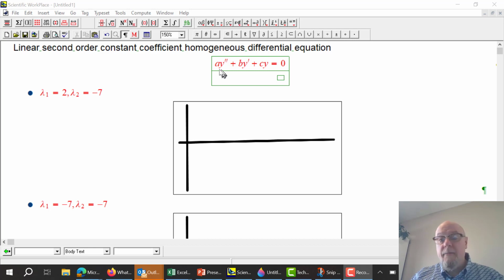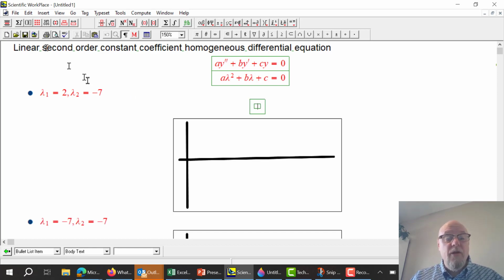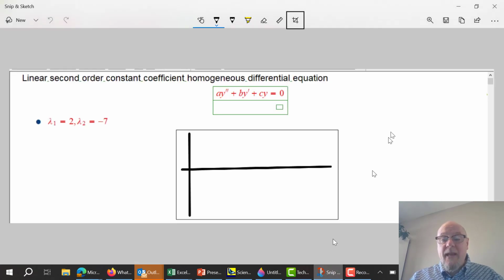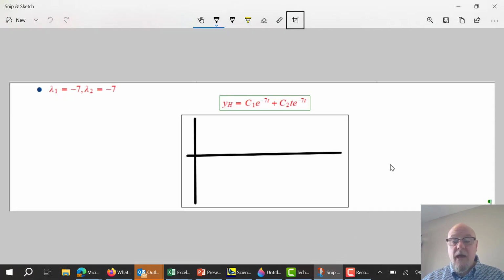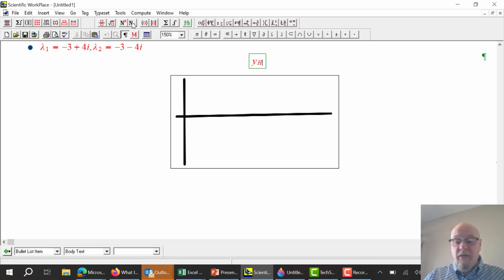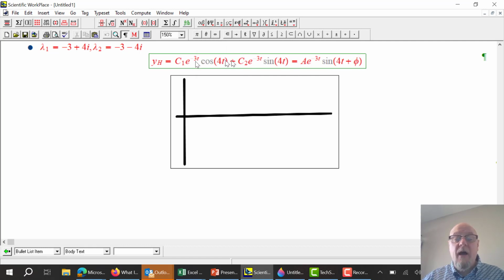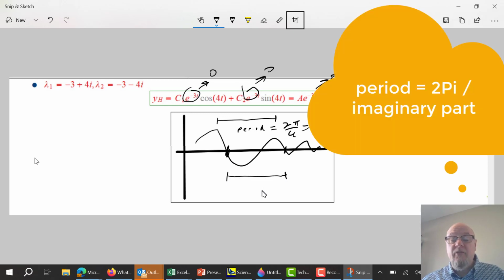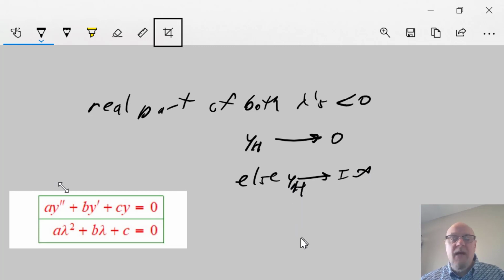Eigenvalue Effects on the Limits of Differential Equation Solutions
The eigenvalues effect on the limits of the solutions to second order linear constant coefficient homogeneous differential equations is explained through examples.